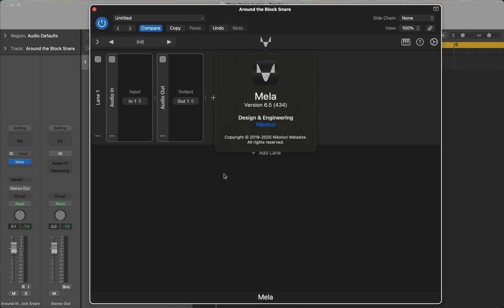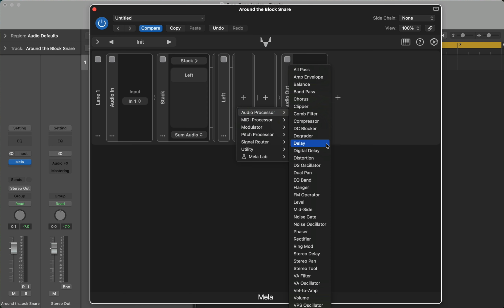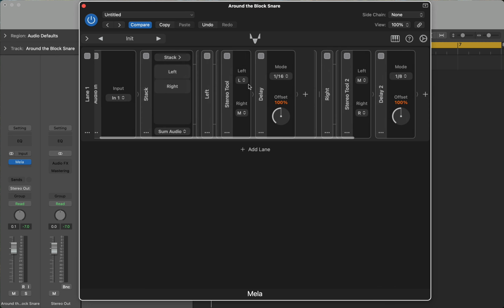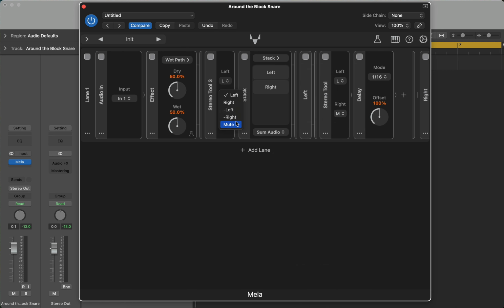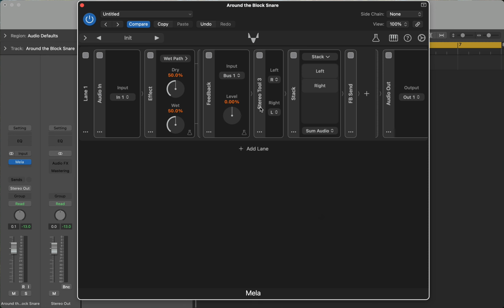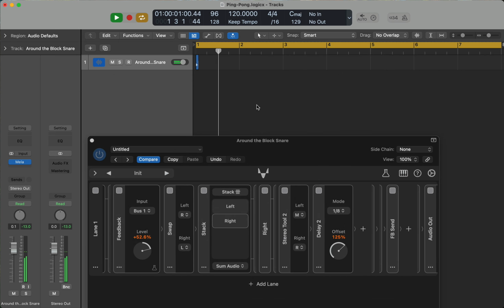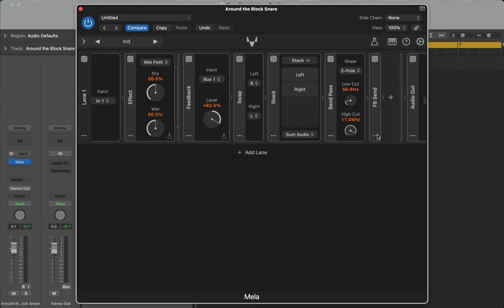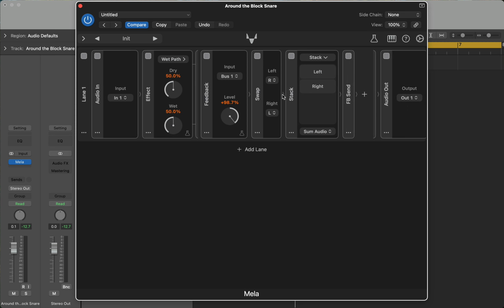Create a Custom Ping-Pong Delay in Mela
Learn how to create a custom ping-pong delay effect in Mela. The video demonstrates building a left/right processor using the Stack, Group, and Stereo Tool modules. It then shows how to embed the Stack module in an Effect module to add dry/wet mix control. Finally, it uses the Feedback module to cross-feed signals between the left and right channels, completing the ping-pong delay effect.